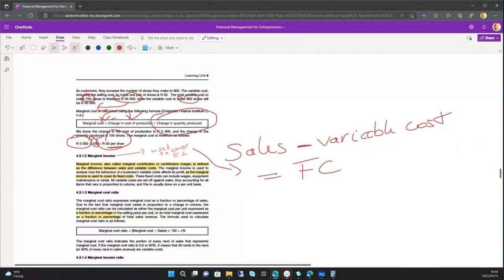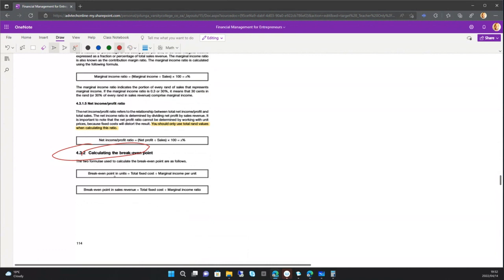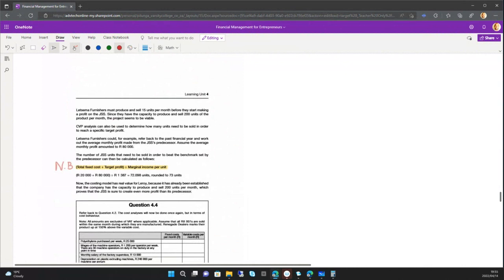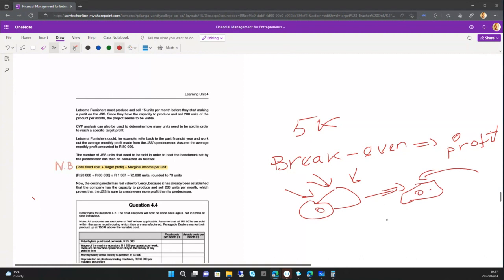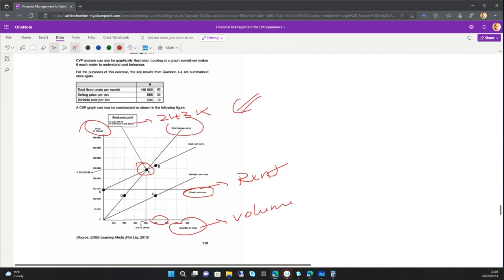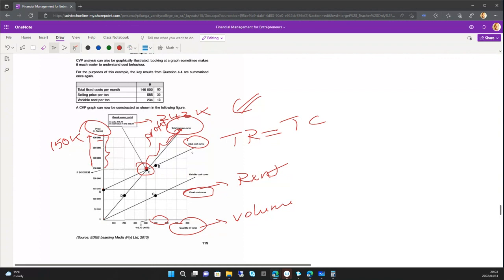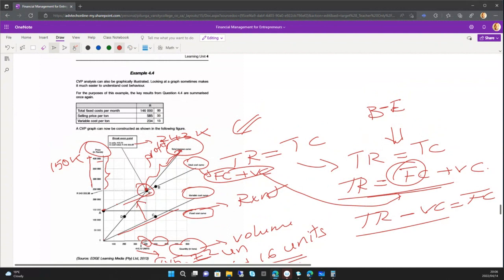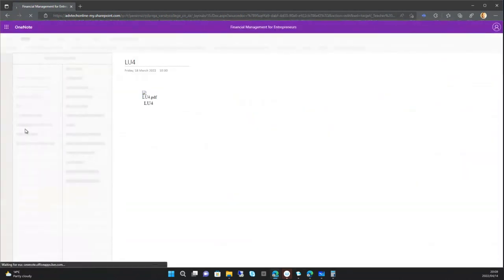Tutorial 3 Part 3